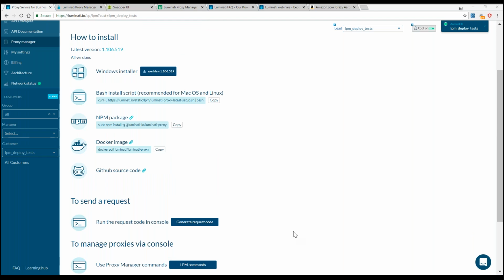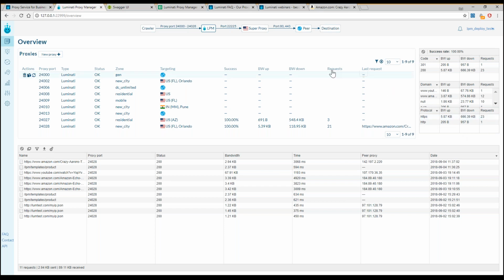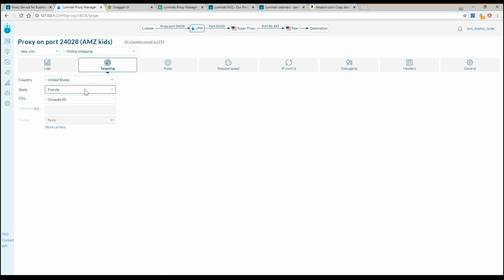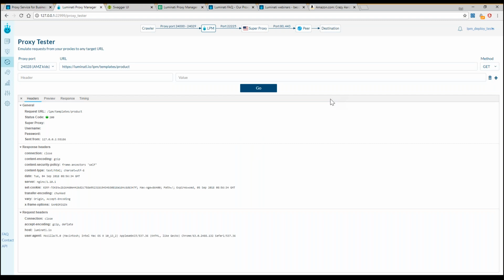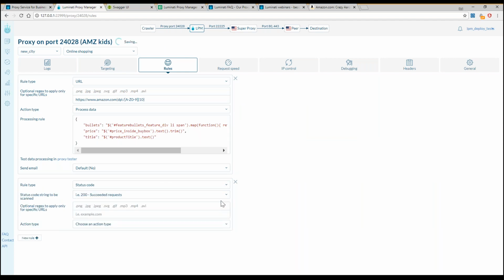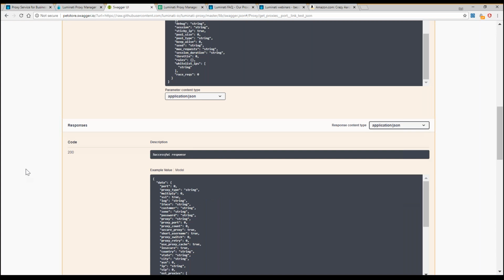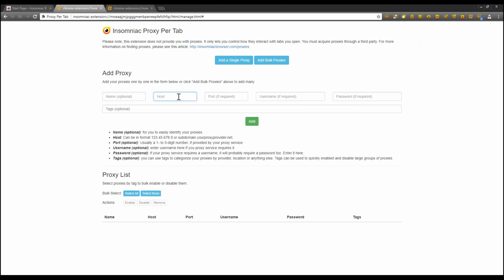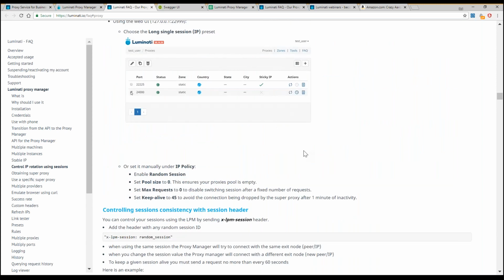How to Optimize E-Commerce Bot With Proxy Manipulations - Luminati Webinars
Here is the agenda for this video:

1) Proxy optimization for E-commerce product page crawling
2) Reduce bandwidth costs
3) Success rate and logs viewer
4) Optimize the success rate with proxy rules
5) Working with API: add new proxy and view links redirects
6) Setting multi-session browser with Luminati Proxy Manager
7) How to find troubleshooting information and help

The Proxy Manager is a way to control the communication between your bot, super proxies and peer IP’s.

When your bot or browser sends the proxy network a request, the proxy sets the optimal configuration of the super proxy and peer IP to process this request going to the destination website and returning to you.

After installing the Luminati Proxy Manager, log in with your Luminati account username and password, then go to ‘General setting’ on the left menu bar to enable your logs.
Click ‘Enable logs for’ and here I will choose 1,000, this will keep 1,000 logs per each proxy port.
In order to see the logs of HTTPS requests, go to the Overview tab and download the SSL certificate ‘here’ and follow the instructions, now your proxy manager is good to go.

In the proxy manager, dashboard creates ‘New proxy’ and select your residential Zone.
When scraping data from product pages of shopping websites select in the Preset configuration, Online shopping.
This will set up an optimal proxy configuration for content curation from product pages.

This Setup includes DNS resolve remotely by the peer, changing the user-agent for each request, post-processing rule examples and enables SSL to see request log details.
This setup usually achieves 98%-100% success rate for product pages, click Save and you’ll find the new proxy port at the end of the list.

Let’s review the ‘online shopping’ port setup we just created, selecting the proxy port number I just created.
First, we’ll rename it by going to ‘general tab’, at in the Internal name field we’ll type in AMZ kids.

Under the targeting tab, choose the specific city we want to use, forexample Orlando, Florida.
Accessing a particular product page from the same city will ensure getting correct information and accessing your e-commerce accounts from the same city will also ensure a higher success rate.

Under the Rule tab, the ‘online shopping’ preset creates a rule that will get the product pages title, price, and description list.
The rule was set up to be triggered by URL, for this, we will choose the target domain, under action type we will choose Process data.

Under ‘processing rule’ there is an example of our 3 needed fields of the product page, this fields will be sent to you in JSON format if you are using API.

By selecting ‘proxy tester’, on the left menu bar we can test our new set-up.
The proxy test will send a request via the selected port, in our case the port named AMZ kids’ and I’ll test this with Luminati's demo product page, by selecting Go.
In the header tab, we will find the response header and in the Response tab, we can find the responses with the predefined fields of title, price, and description.

Now we’ll do the same with another page.
As you can see in the header we have gotten a successful response and in the responds tab, we can find the predefined fields.

Let’s go back to our predefined port named AMZ kids proxy port and in the ‘Logs’ tab, we can see in the transaction log of my requests have succeeded, selecting one of them will show me the request details.
In the case that I’m getting 403 error code, I’ll set up the proxy manager to refresh the IP.
This can be done by going to the Rules tab and choosing to add a new rule.

For this example, we will select the status code 403, but this can be done for any of other status codes, and for an ‘Action type’ I’ll select ‘Refresh IP’.
This will refresh my IP every time we get blocked.
If we want to be notified every time we get blocked and an IP is refreshed, we can select Yes at Send email and at Email address select who gets the email.

Check the video to learn how to reduce the amount of data used for each request, by removing pictures and videos.